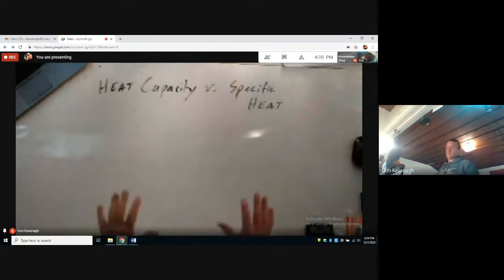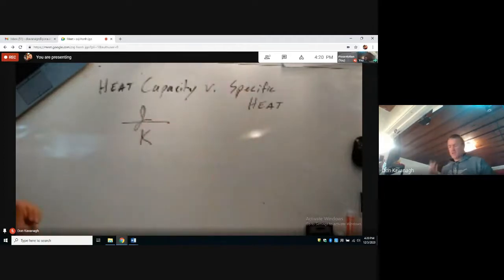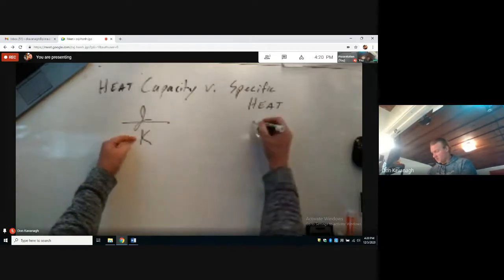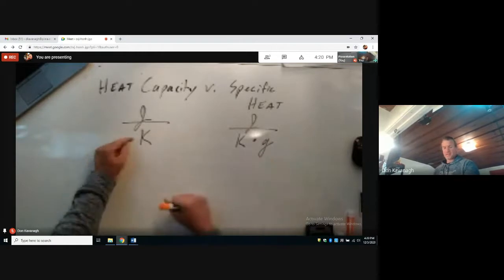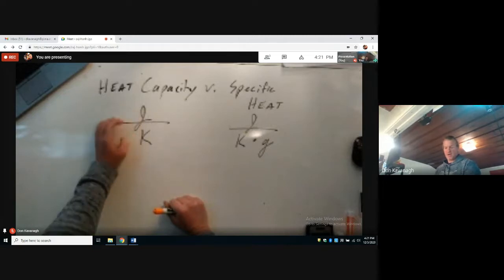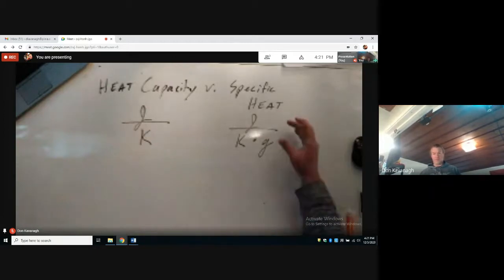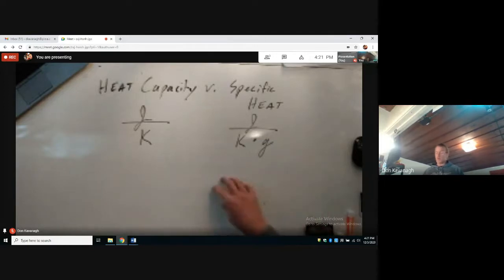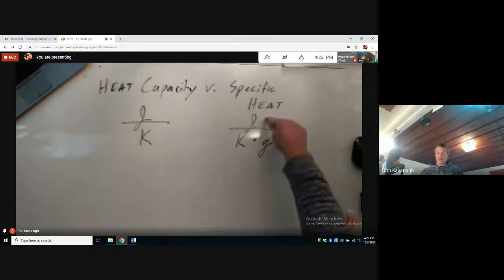Thermodynamics: Heat Capacity and Specific Heat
in the battle of the century comparing the units of each. Who will win?